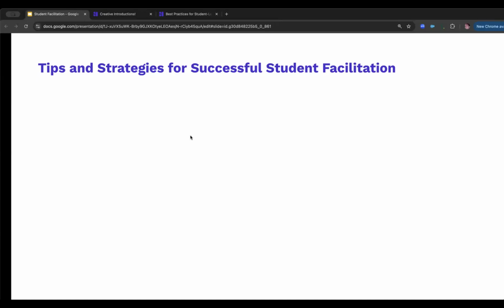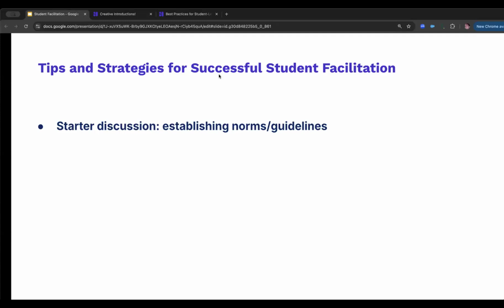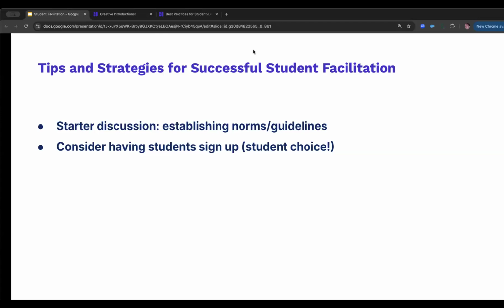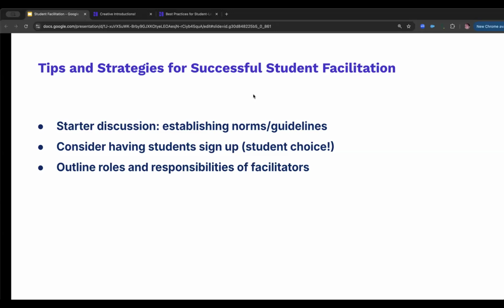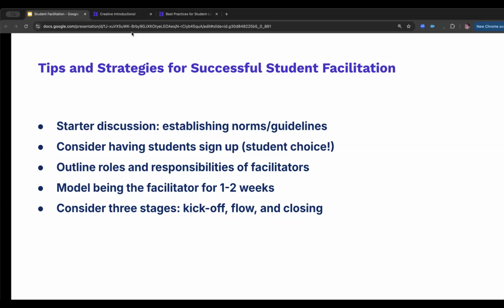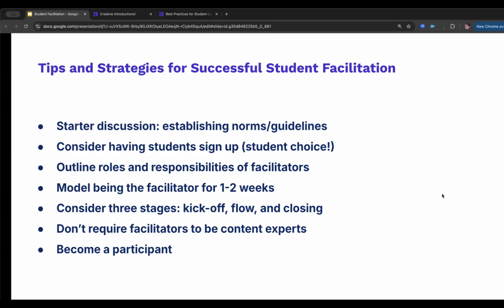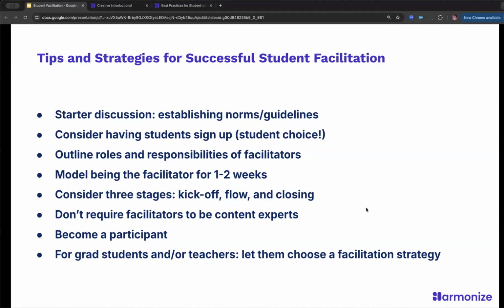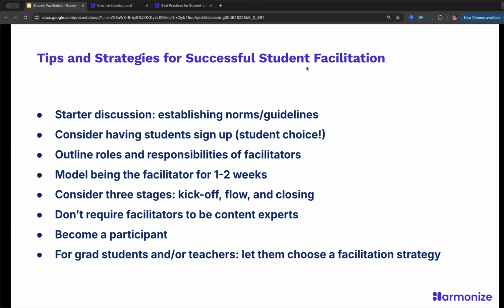The Power of Student Facilitation in Rich Online Discussions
Student facilitation is a powerful tool for creating rich, engaging online discussions in higher education. This webinar will explore how allowing students to lead discussions can enhance their critical thinking and communication skills, while also fostering a more inclusive learning environment. We’ll cover key points for successful facilitation, such as setting expectations and promoting diverse perspectives, as well as what to do when discussions go off the rails. Learn how to trust your students with this important task, and how, when done right, it can even save you time as an instructor.